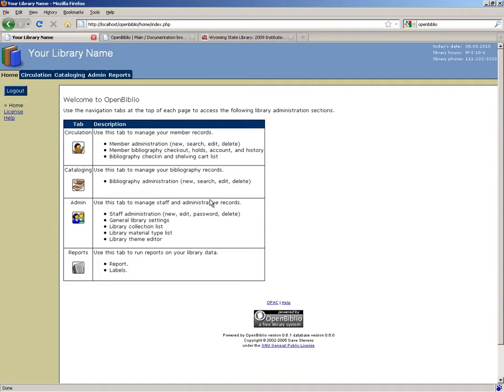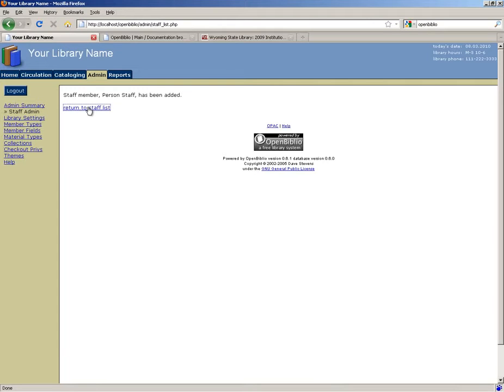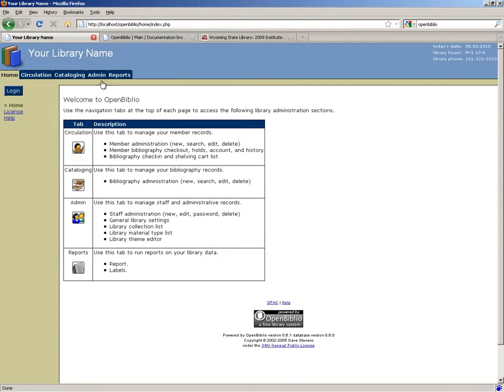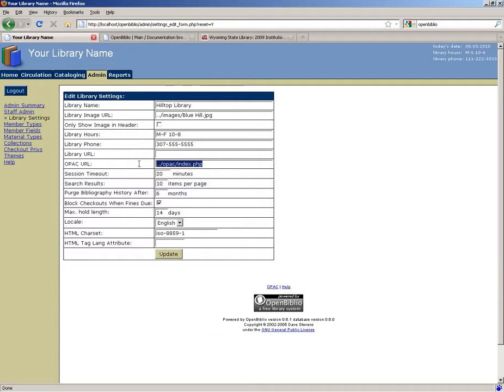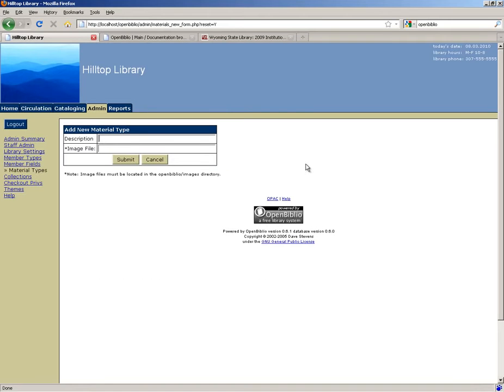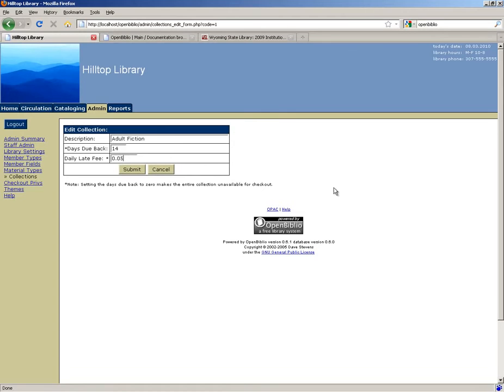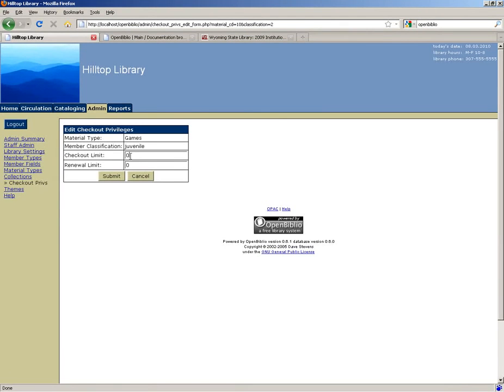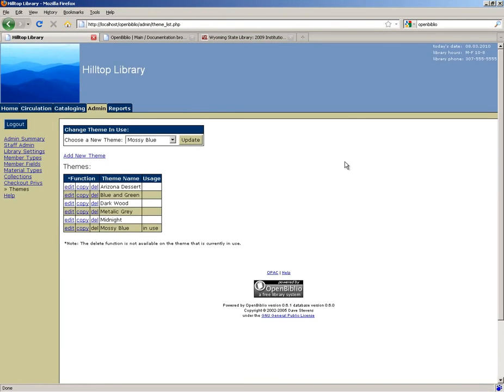Open Biblio Administration